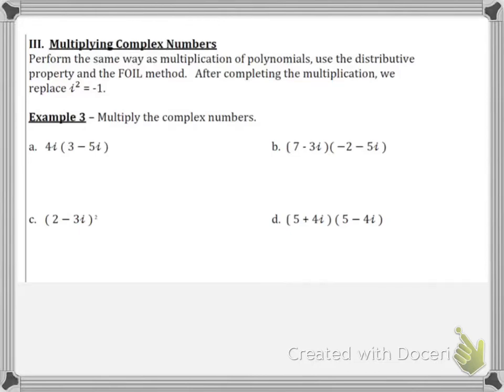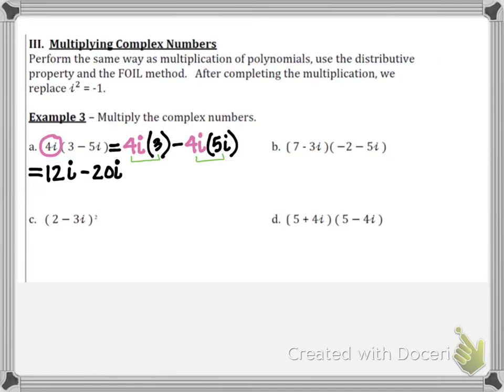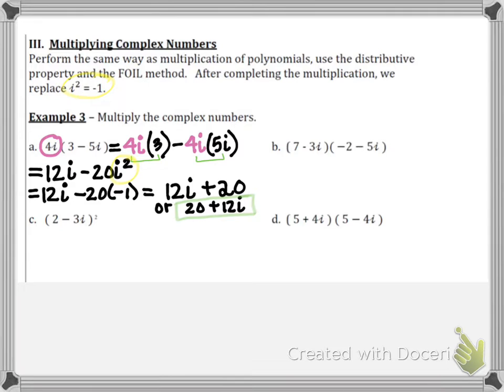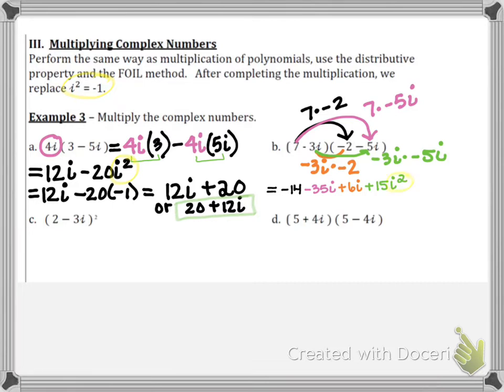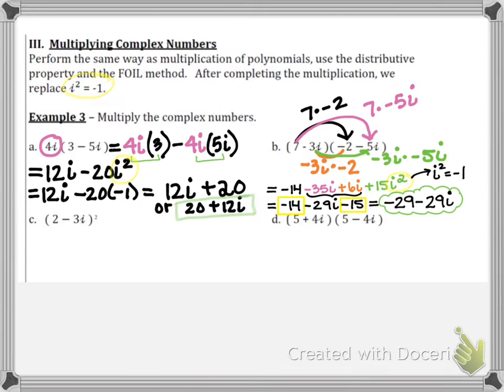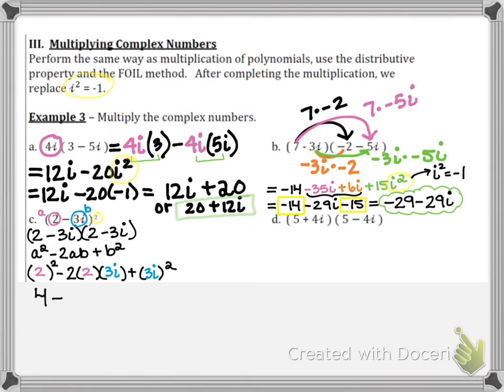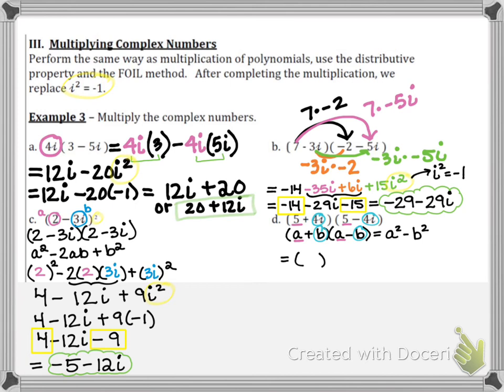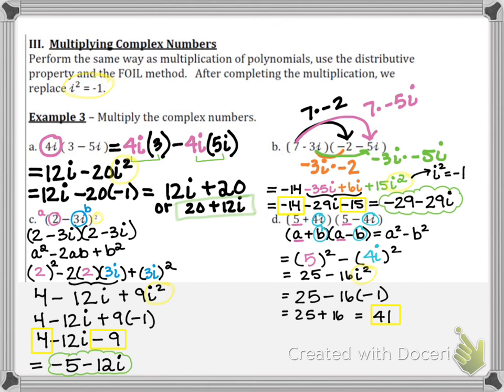Multiplying complex numbers